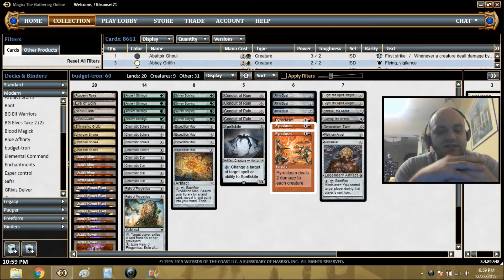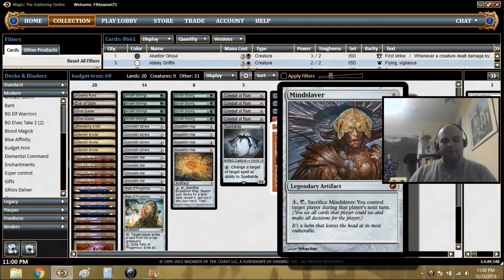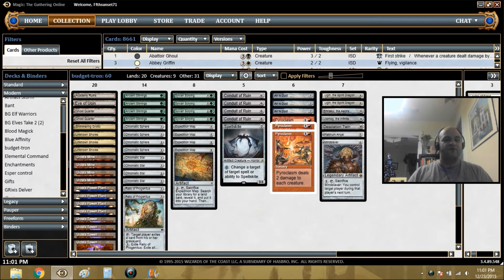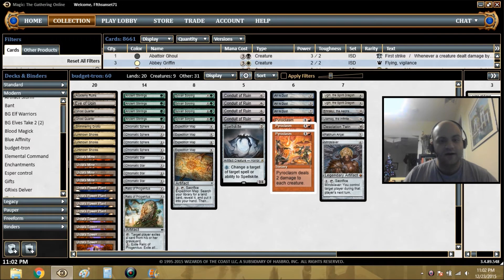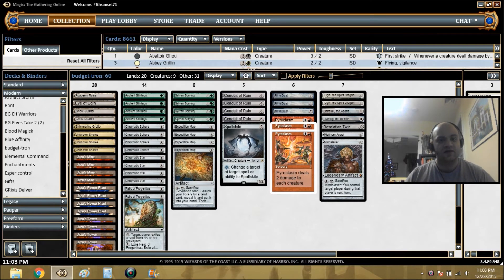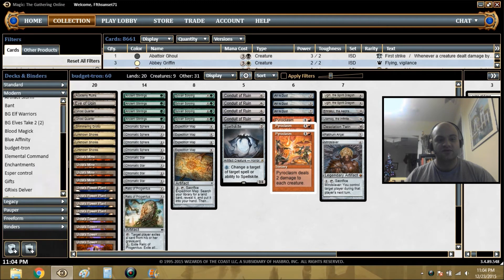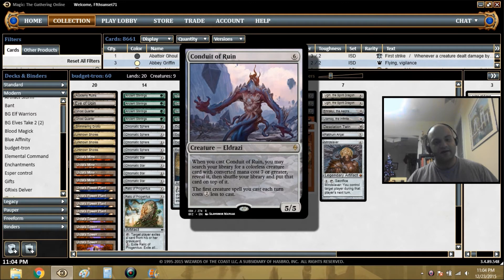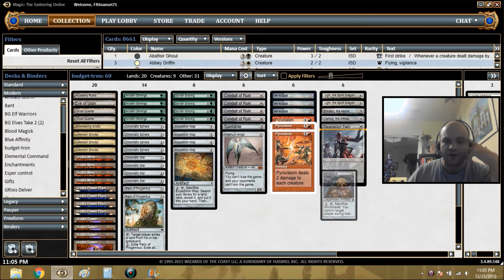Modern Budget Tron MTGO Magic the Gathering Deck Tech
4 Chromatic Sphere
2 Relic of Progenitus
4 Expedition Map
1 Mindslaver
4 Chromatic Star
1 Emrakul, the Aeons Torn
1 Desolation Twin
2 Ugin, the Spirit Dragon
1 Platinum Angel
3 All Is Dust
4 Conduit of Ruin
1 Spellskite
4 Urza's Tower
4 Urza's Power Plant
4 Urza's Mine
3 Pyroclasm
4 Sylvan Scrying
4 Ancient Stirrings
1 Shimmering Grotto
2 Ghost Quarter
1 Eye of Ugin
1 Academy Ruins
3 Unknown Shores
1 Ulamog, the Infinite Gyre

2 Wear/Tear
3 Ancient Grudge
1 Not of This World
3 Leyline of Sanctity
2 Sun Droplet